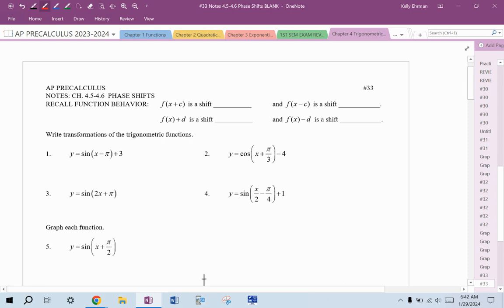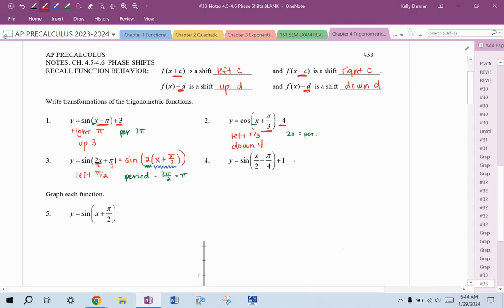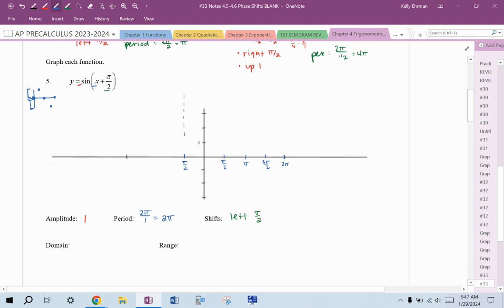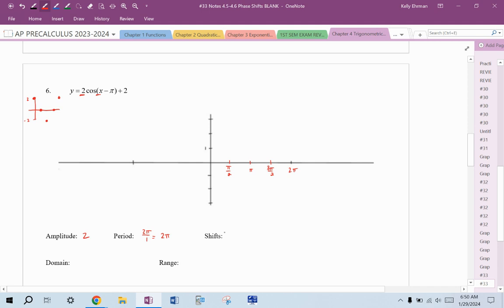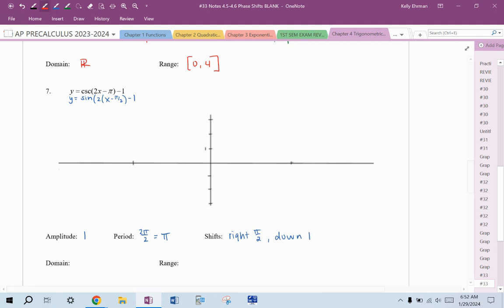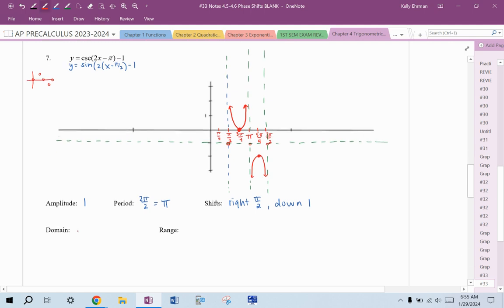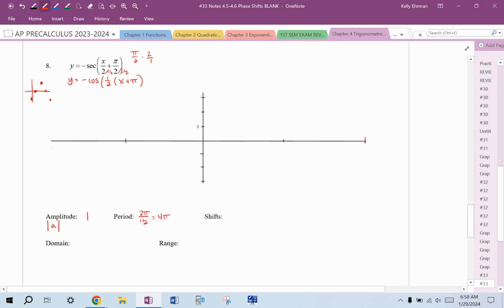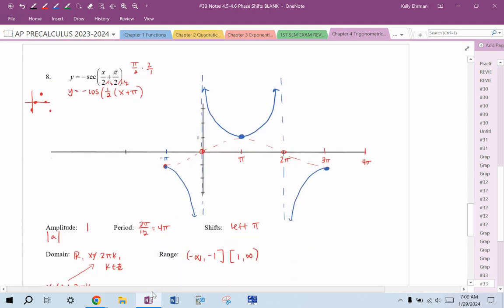Notes 4.6 Graphing with Phase Shifts